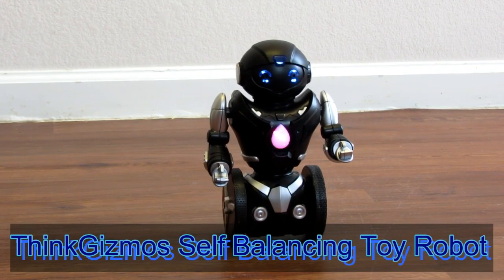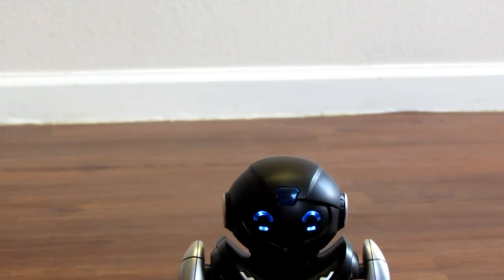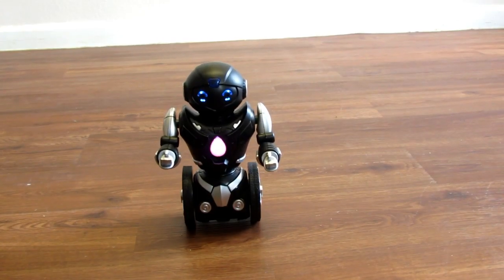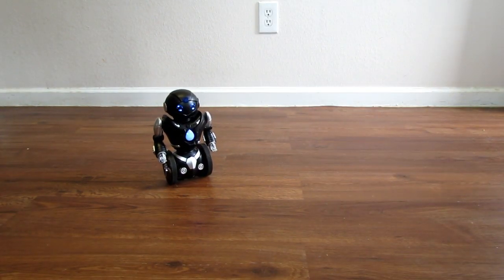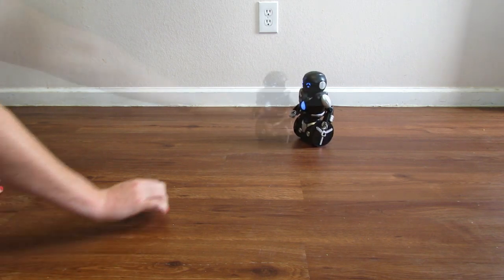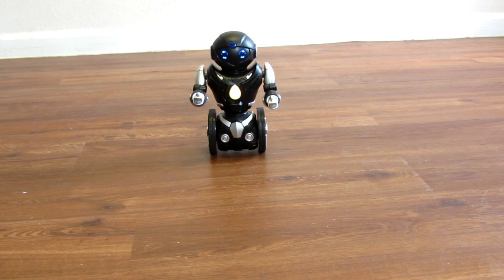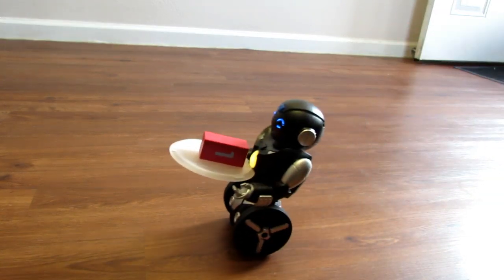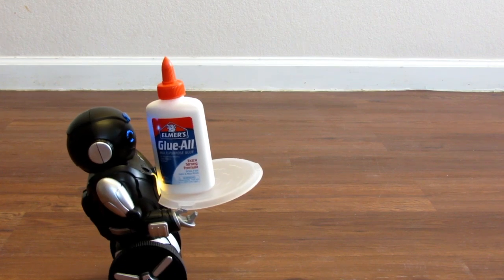ThinkGizmos Remote Control Self Balancing Toy Robot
ThinkGizmos Self Balancing Robot is a lot of fun and the ability to hold items is quite impressive! There are 4 AAA batteries for the robot's battery pack and 2 AA batteries for the remote control that are included. Operating the robot is fairly simple, but the hand gestures mode gets a bit tricky. The remote control has a joystick and one button to switch between modes. In the video, I demonstrate each mode, except for Boxing since I do not have an additional one to be an opponent. Make sure when turning on the robot and remote controller that you turn the robot on first. Once the robot is turned on hold him straight up and down on a flat surface until he stabilizes. Then turn the remote controller on, because if performed in reverse the controller will not sync with the robot.

The robot responds well to the controller even with its back towards you from a distance. When maneuvering the robot, I noticed it makes a rattling noise and vibrates some. When the robot is just maintaining balance, it quiets down. The faster the robot goes the more there is vibration, but it did not affect its ability to balance items on the tray. I was able to have it successfully balance a 4oz bottle of glue, 3 blocks stacked and an empty Coke can, each on different occasions. (shown in video) The dance mode is fun, because it automatically dances and plays music without having to control it. The only mode I was able to test and was a little difficult was the hand gestures.

The hand gestures mode is indicated by the blue LED light. This mode disables the joysticks and uses its sensor to detect your movements. In the manual, it tells you how to hold your hand and which way to move it. You need to be very close to the robot for it to sense your movement. The robot's sensor is also very sensitive, so any slight movement can cause it to go another direction. Since the robot is very sensitive and you have to know exactly how to move your hand I can see this being frustrating for younger children. You will need to tell a young child that if they pick the robot up that once placed back down it will need to recalibrate, so don't let it go until stable. When the robot is lifted, it will make a lot of different sounds and its wheels will spin rapidly.

We have been playing with the robot sporadically, but I would approximate the total time about 6 hours. The robot is still moving quickly without any signs of low battery. Once the batteries die I will update to give a better idea of the battery life. Overall, it really is awesome watching it balance and able to carry items. My kids have the robot carrying their toys and they write notes for the robot to deliver too. Plus, it's one of the few battery-operated toys that you can give as a gift and not have to worry about forgetting to buy batteries.